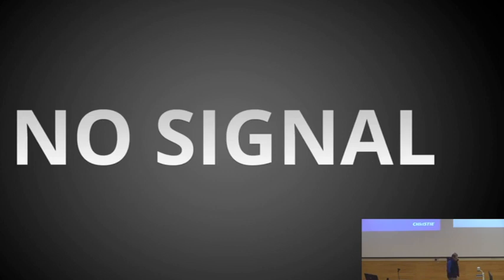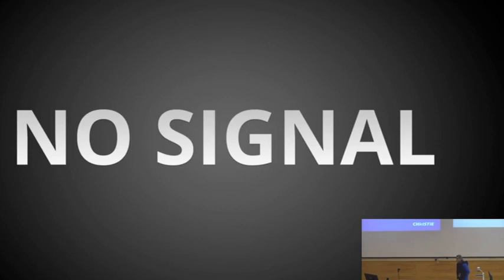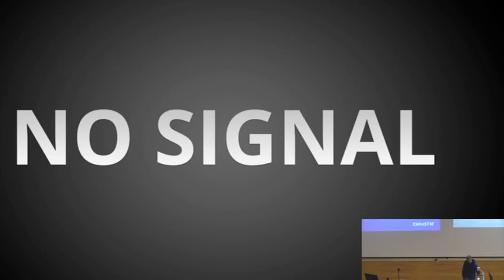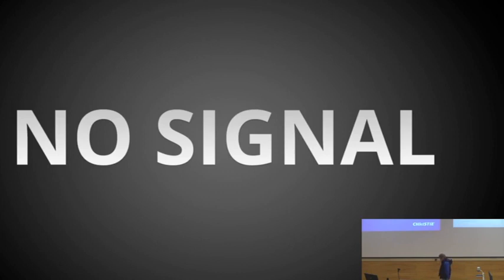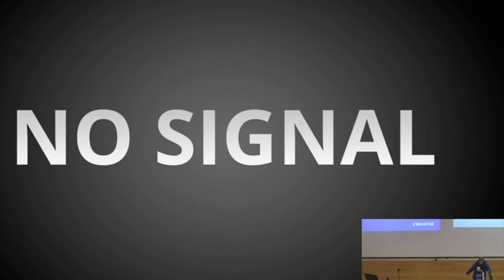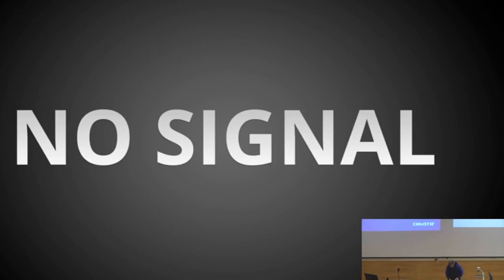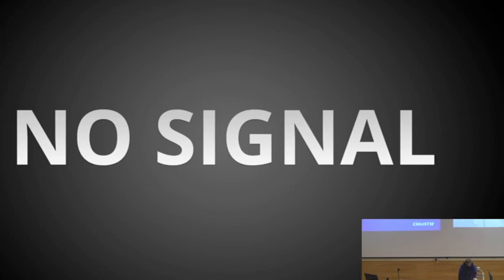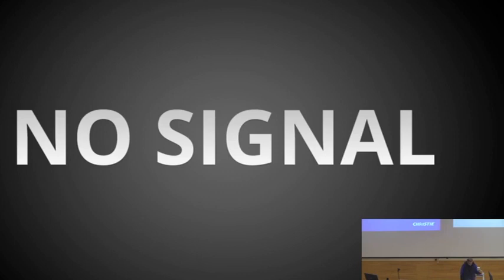Logic and Proof, Lecture 1: Introduction to Logic. Live version*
In which basic concepts in logic, such as satisfiability and entailment, are introduced with a minimum of mathematics. "Logic and Proof" is taught to 2nd year Cambridge students taking Computer Science.

*[MISSING VIDEO FEED WITH SLIDES]